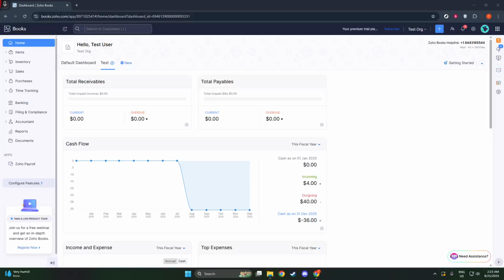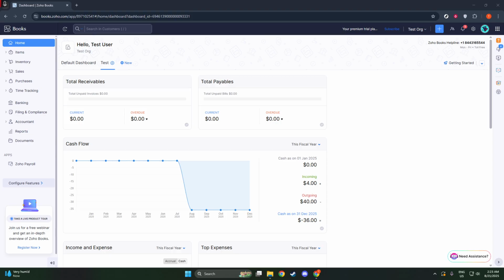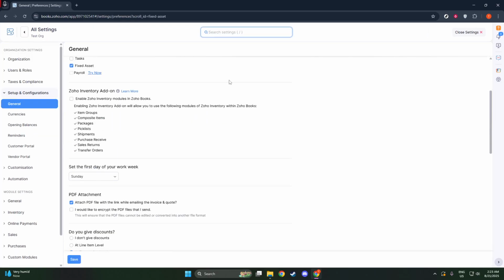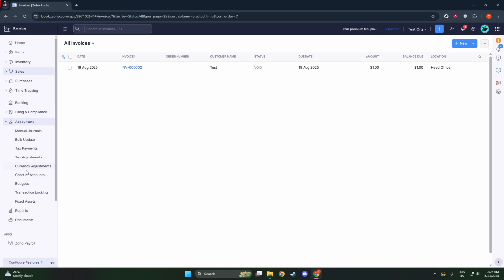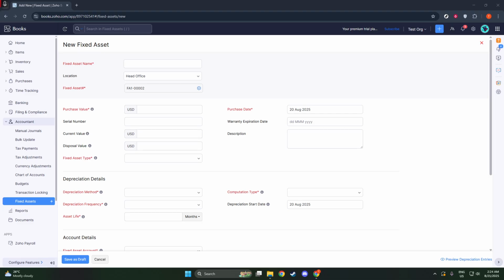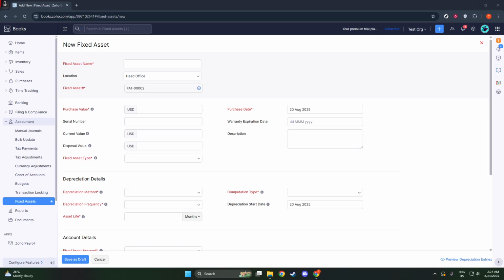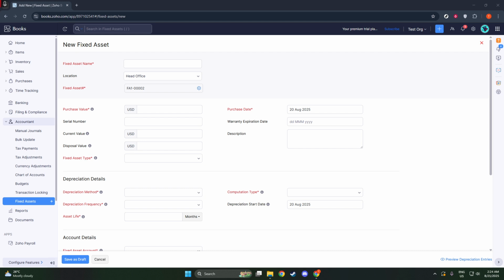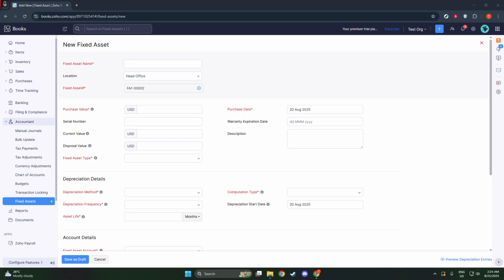How to Add Fixed Assets in Zoho Books [2026 Full Guide]